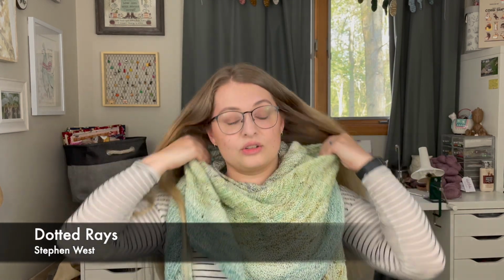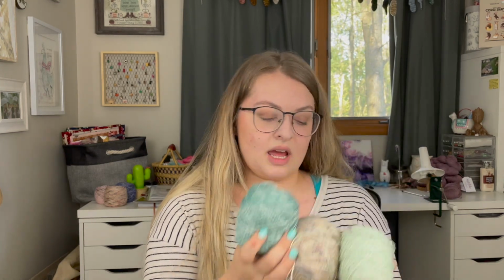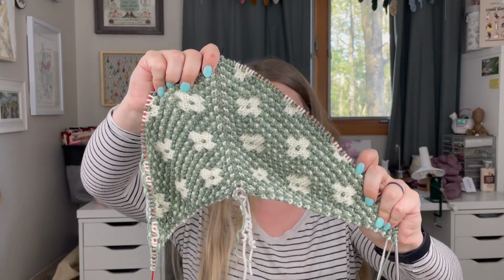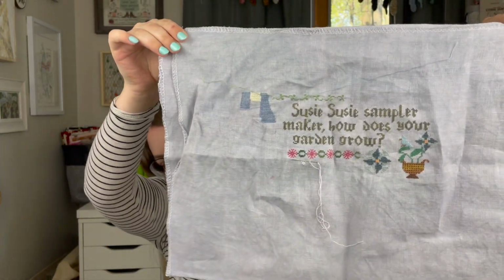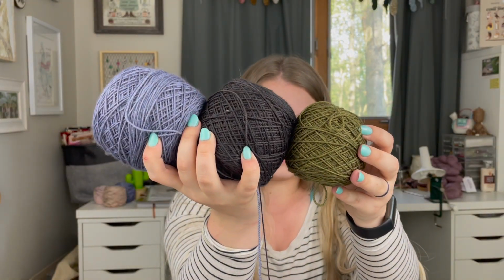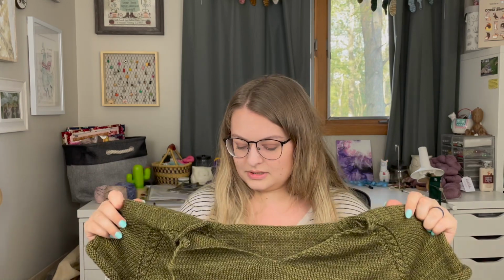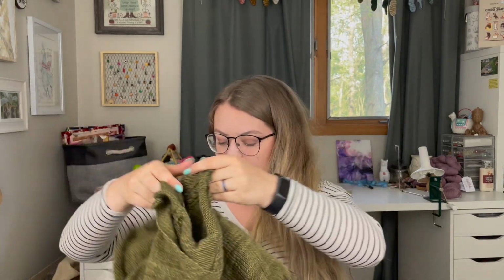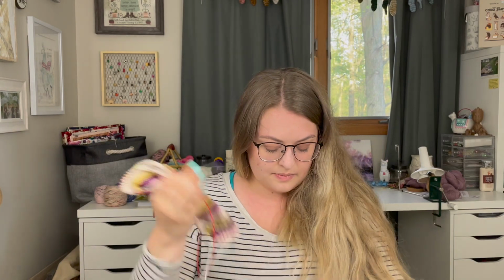Pressed Flowers, Nordiska & a FO - Episode 107 - Knitting Podcast & Flosstube - BIRCH AND LILY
The cast on bug has hit me. Show notes below:
WHERE YOU CAN FIND ME
*Please only contact with questions in the comments or through email*
Ravelry: birchandlily
SHOP UPDATE APRIL 30th, 2022 @ 2PM ET
MENTIONED CHANNELS/KALS
Jenny: @JennyFleming
Aro: @arox1647
Hosted by me (@birch.and.lily) and Tracey (@grizzlieknits)
Running from May 1st 2022 - July 1st 2022
WIPs with no more than 25% complete are welcome!
Use hashtag above, or post in Ravelry thread
FINISHED OBJECTS
--Dotted Rays Speckled Fade by Stephen West @StephenWest
WORKS IN PROGRESS
--Pressed Flowers by Amy Christoffers
–Susie Susie Sampler Maker by Lindy Stitches @lindystitches
Fabric: Color and Cotton Natural Club June 2020
Threads: Called For
Stitched: 1 over 2
--Nordiska by Caitlin Hunter
Yarn: Magpie Fibers in “Tactical” “Smoke on the Water” “Selkie”
--Vanilla Socks
Yarn: Scrumptious Purl in "Spring Flowers"